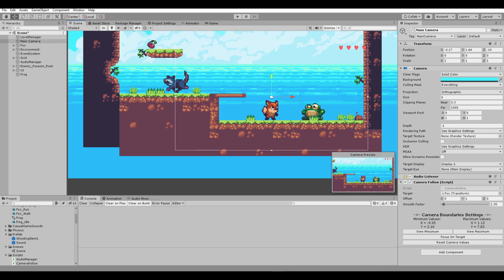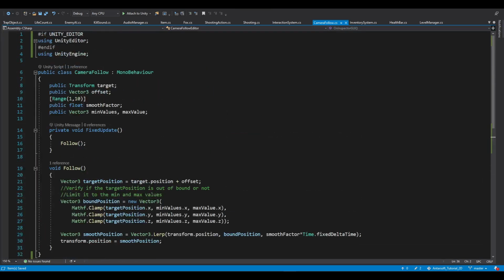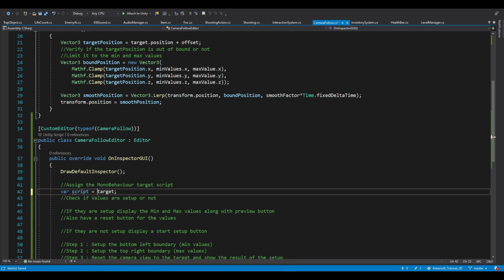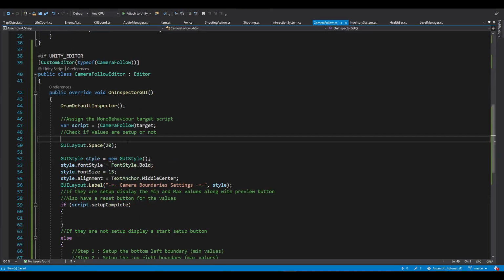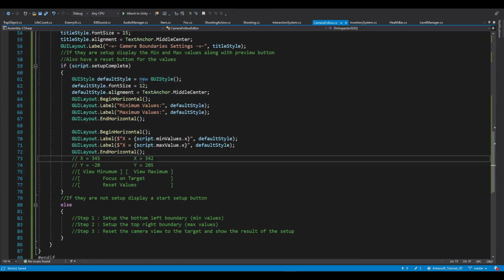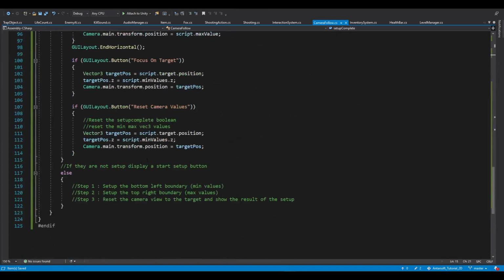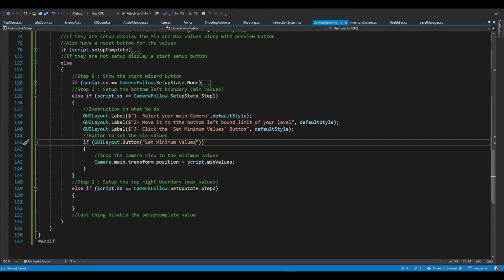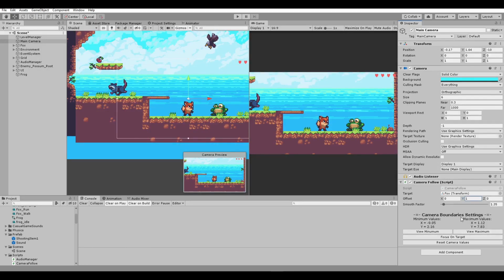Unity 2D Platformer Tutorial 30 - How To Create 2D Smooth Camera Follow Script IMPROVED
Learn how to upgrade the existing Smooth Follow script with an easier way to setup the boundaries of the camera using Editor scripts.

00:00 Intro
01:15 Explanation
03:05 Improving The Script
45:09 Final Test
45:35 Outro